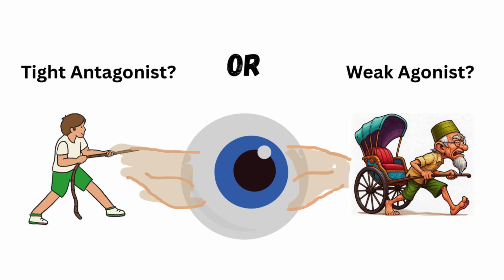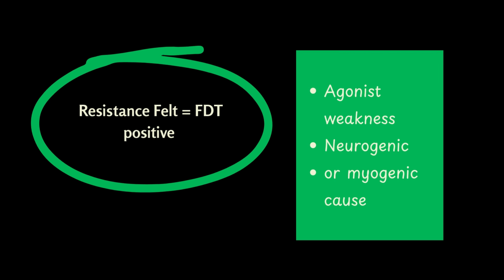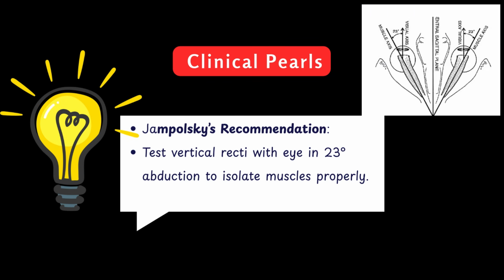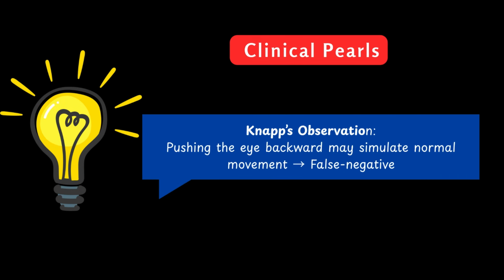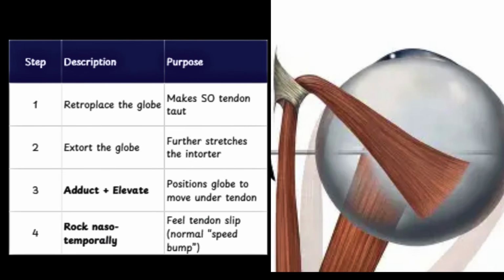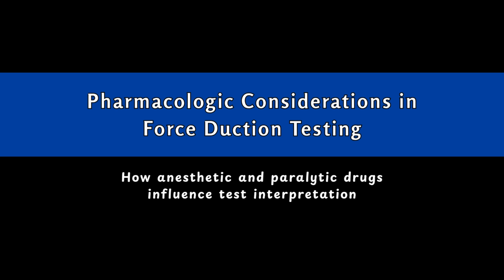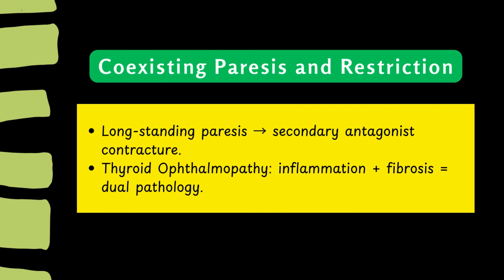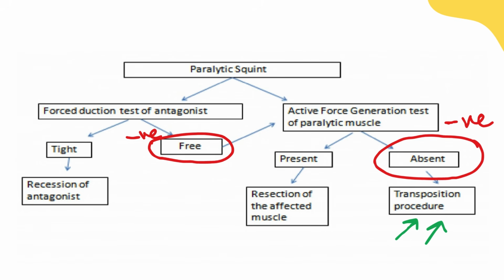How to Differentiate Restriction vs Palsy | Force Duction test & Force Generation Test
Understanding the difference between a Forced Duction Test (FDT) and a Force Generation Test (FGT) is essential for diagnosing ocular motility disorders, strabismus, and differentiating mechanical restriction from muscle paresis.
In this video, we break down the clinical logic behind all these tests using simple diagrams and high-yield explanations.

You will learn:
🔹 The step-by-step method and interpretation of the Forced Duction Test (FDT)
🔹 How to clinically differentiate a tight antagonist from a weak agonist
🔹 What the Force Generation Test (FGT) reveals about muscle strength
🔹 The Exaggerated Forced Duction Test for diagnosing oblique muscle laxity or tightness

If you’ve ever wondered “Is the muscle restricted?” or “Is the muscle paretic?”, this video will make the entire concept crystal clear — with visuals, demonstrations, and simplified clinical reasoning.

✨ Welcome to Insight Ophthalmology — where we make complex topics beautifully simple using creative visuals and clinically meaningful explanations.